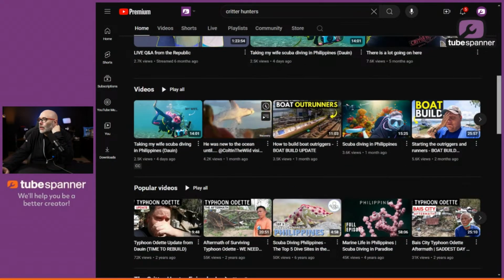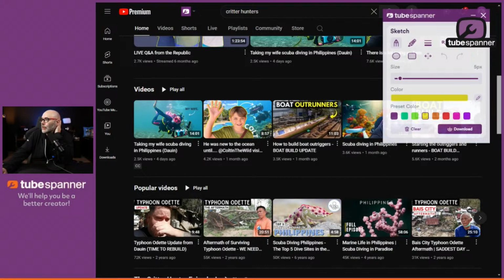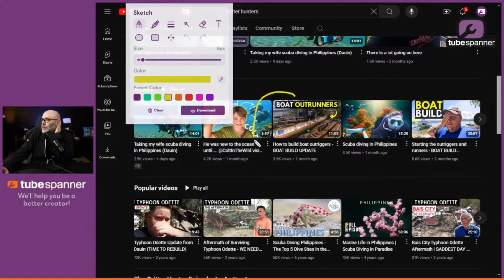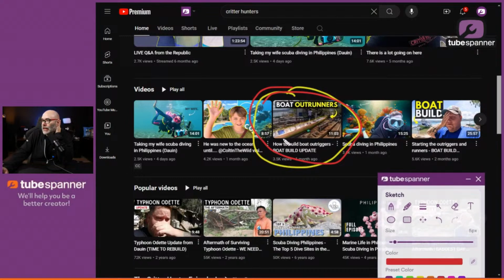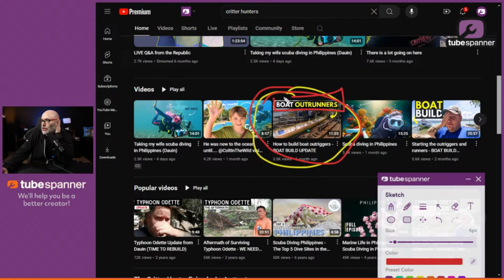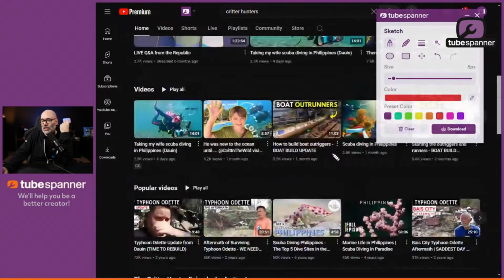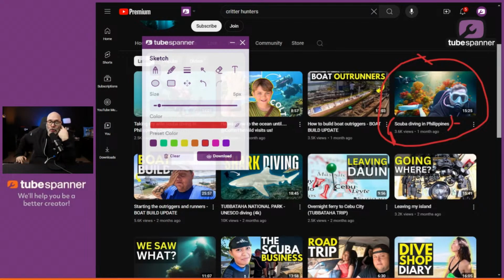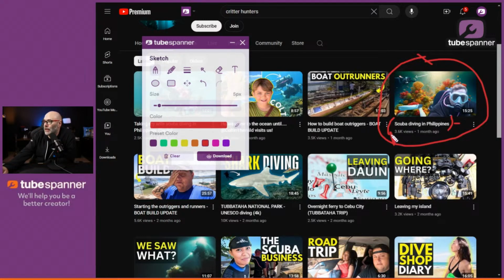FREE YouTube Channel Reviews For Creators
Free YouTube channel reviews to help you get better results on YouTube.

TubeSpanner is the all-in-one toolkit for content creators. With TubeSpanner you can easily create and promote your content and grow your social media accounts.

❤️ Get our free browser extension to take notes on videos, promote your content without leaving YouTube and more!